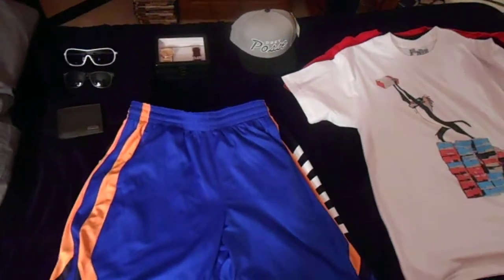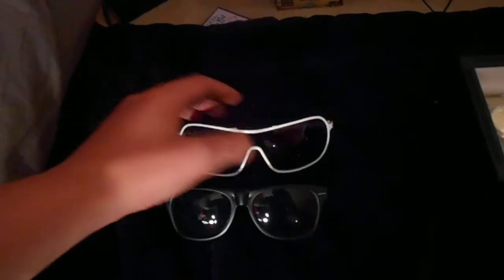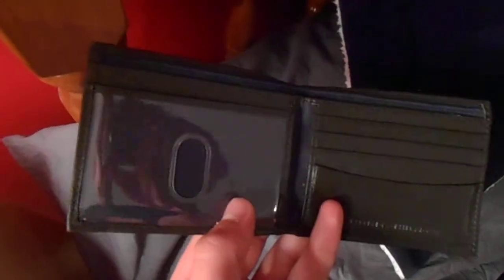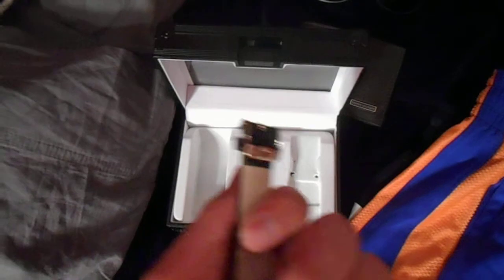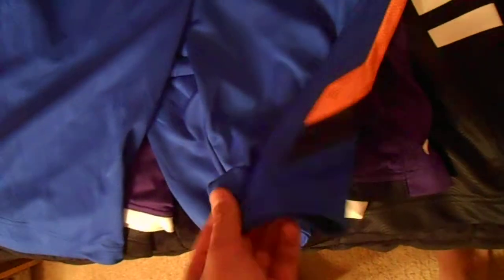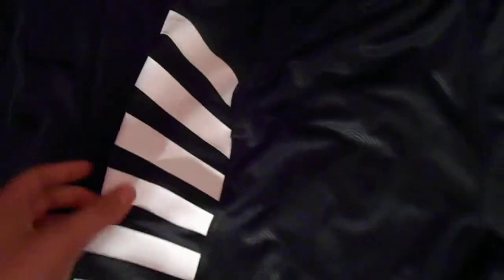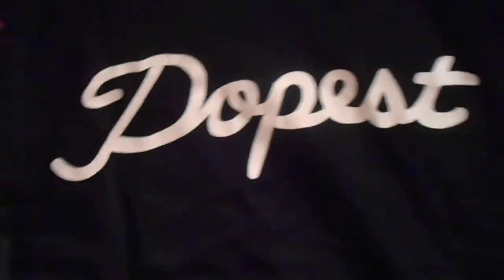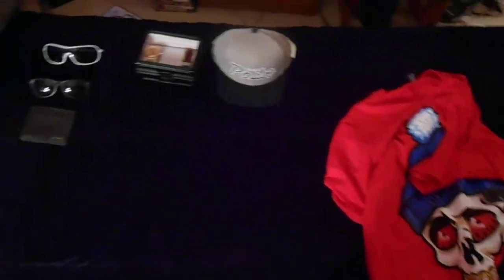11 Pick-Ups:Obey Snapback, Flud Watch, Nike Shorts, Sunglasses+ More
Here's a video showing some new pickups I got recently. I didn't spend too much time on each pickup to save on time.